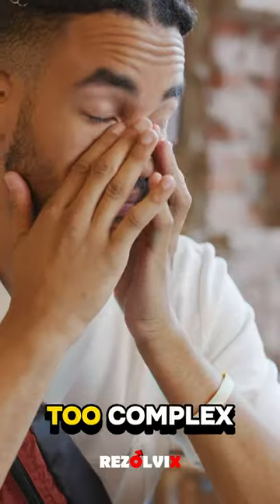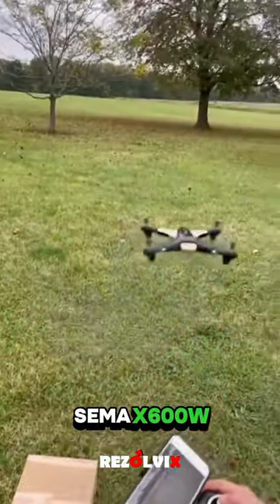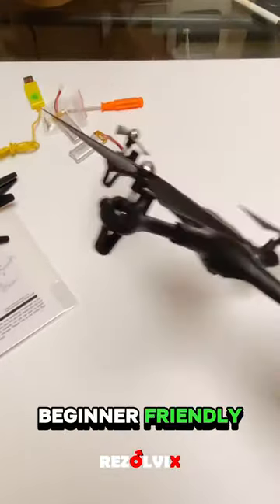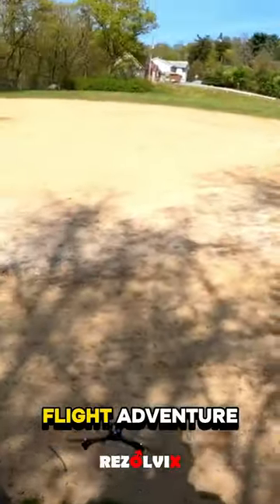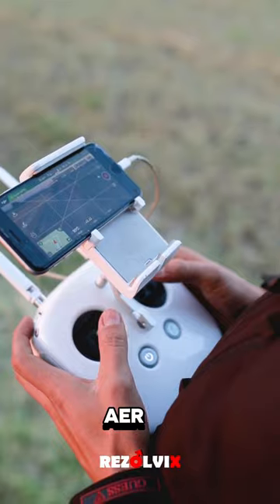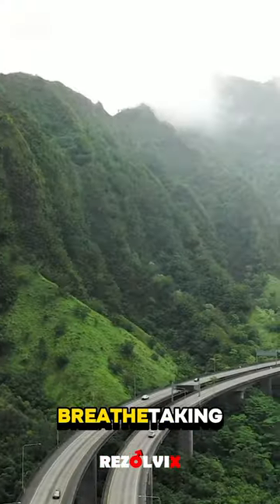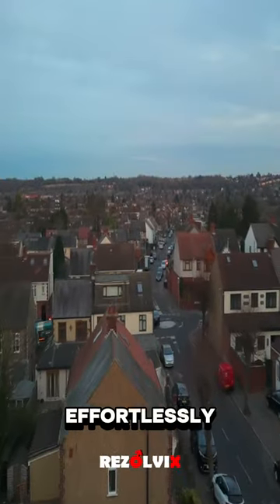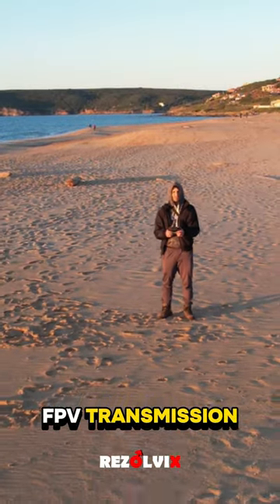Elevate Your LEISURE Time ⭐ SYMA X600W Drone - Your Ticket to BREATHTAKING Aerial Shots 📸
🎥🚁 Get ready to soar high and capture breathtaking views with the SYMA X600W Foldable 1080P FPV Camera Drone! Perfect for all your leisure and hobby adventures, this drone is a fusion of smart solutions and effortless efficiency. 🌟

In this video, we're taking you to new heights with the SYMA X600W, showcasing its innovative features. Witness how this drone's 1080P camera delivers crystal-clear aerial footage, making every flight an unforgettable experience. The foldable design ensures ultimate portability, so you can take your hobby anywhere with ease.

🛠️ Key features include:
Foldable & Portable Design
1080P FPV Camera for Stunning Clarity
Effortless Control with Stable Hovering
Extended Flight Time for Longer Adventures

📺 Don't forget to watch how we unfold the potential of this amazing drone.

Discover more about our innovative products and how they can transform your leisure time: